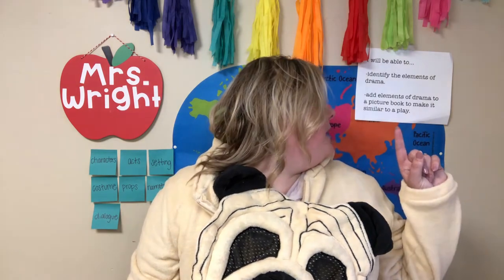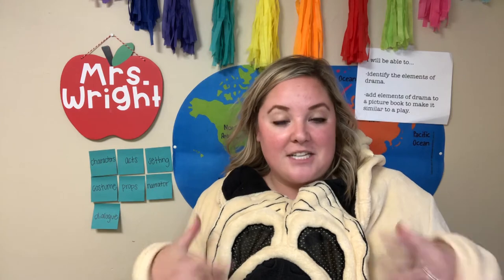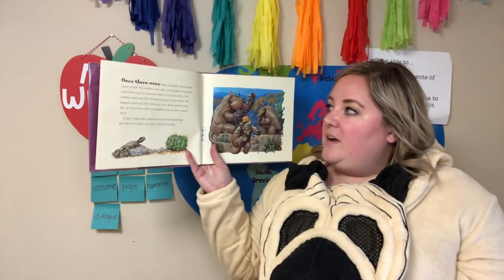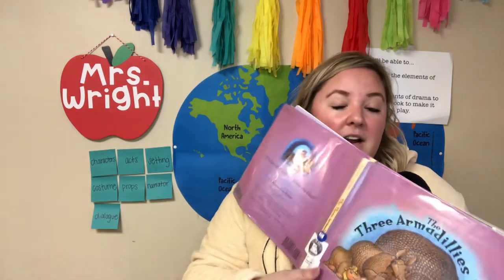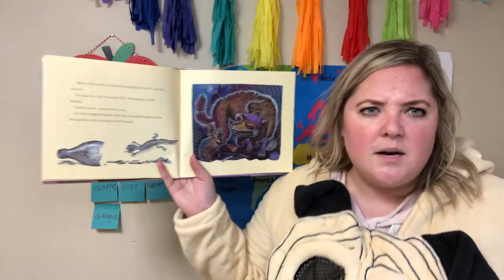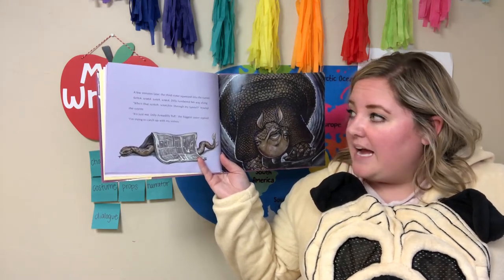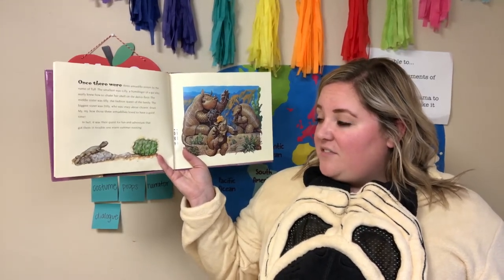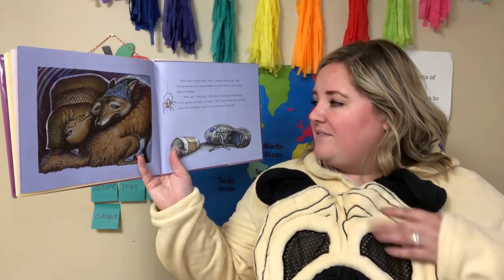Understanding Drama Part 3 | 2nd Grade Reading | Teaching In Room 9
In this lesson, children will learn the elements of drama. Mrs. Wright will read the book The Three Armadillies Tuff by Jackie Mims Hopkins.
Hannah Wright

City of St. Charles School District
Monroe Elementary

Book: The Three Armadillies Tuff
Author: Jackie Mims Hopkins
Publisher: Peachtree